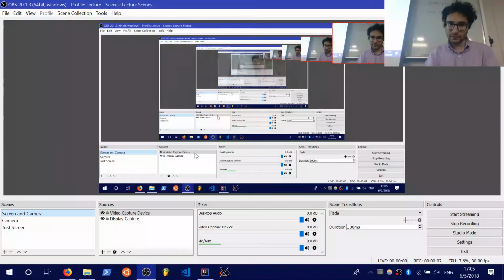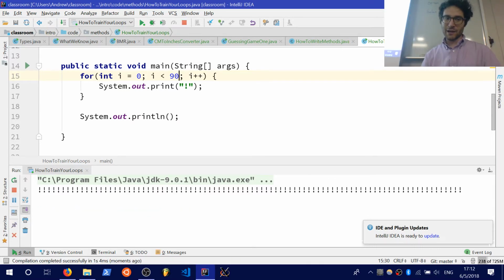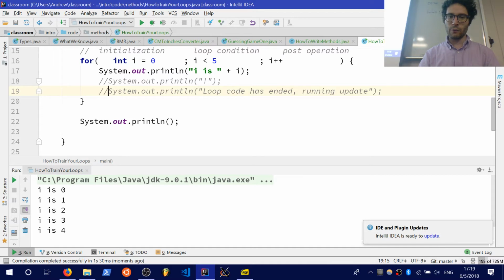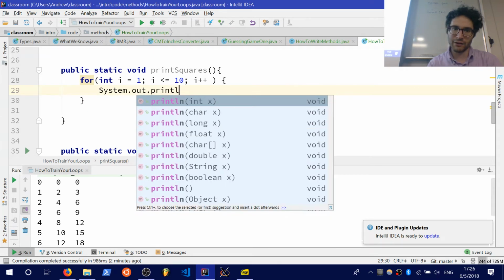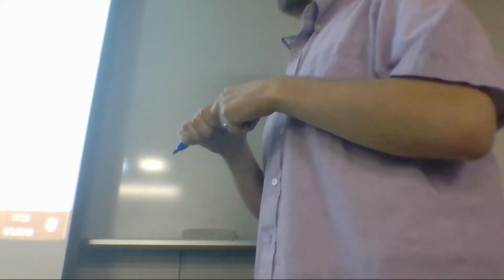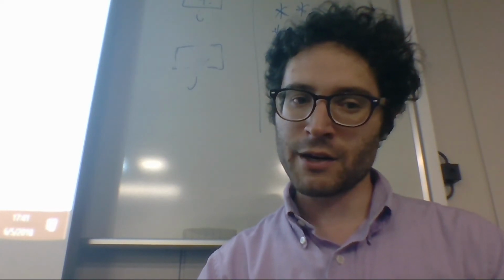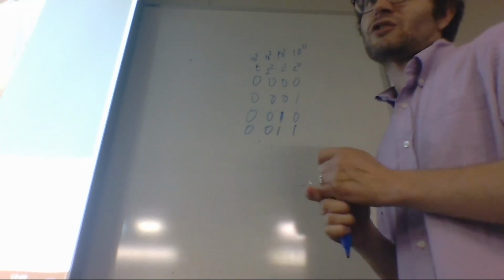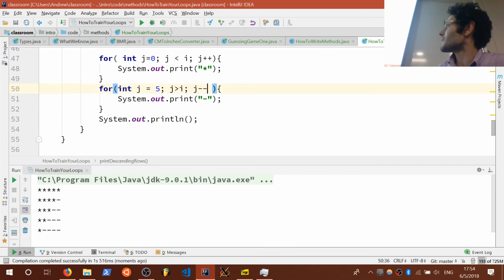For Loops in Java